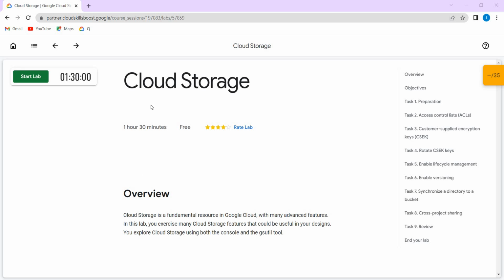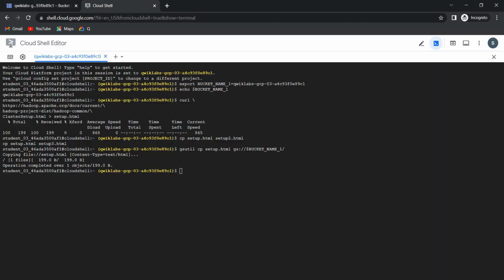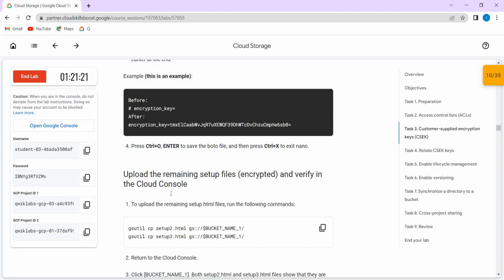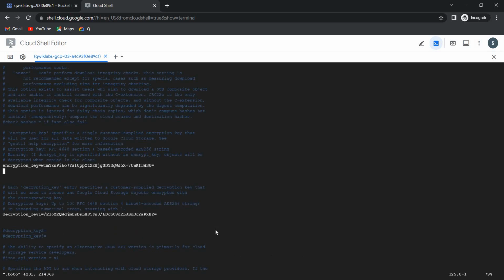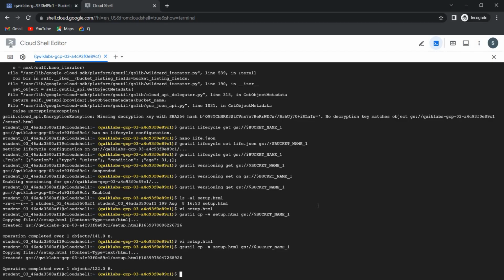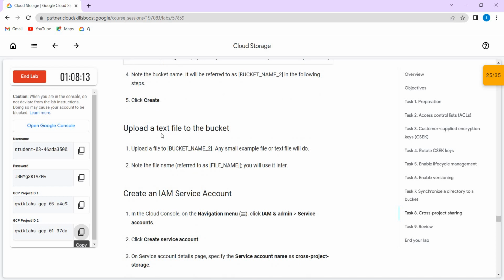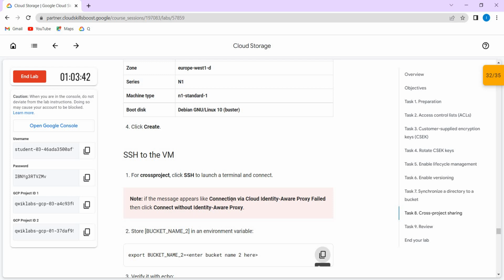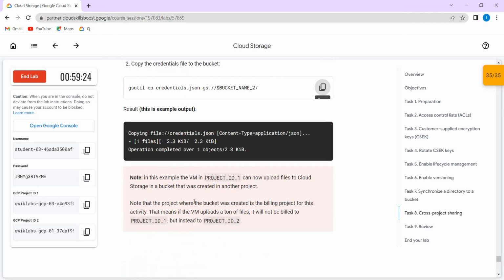🔥 Google Cloud Handson #3 GCP Cloud Storage